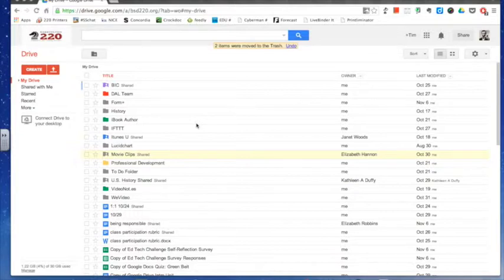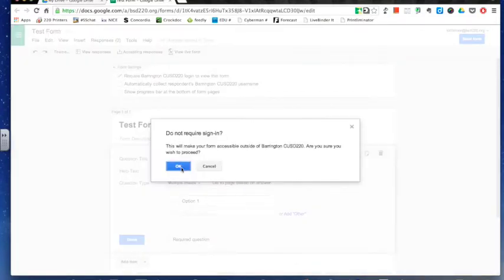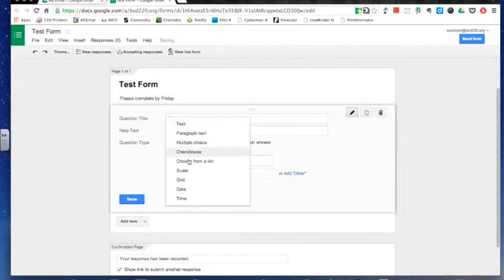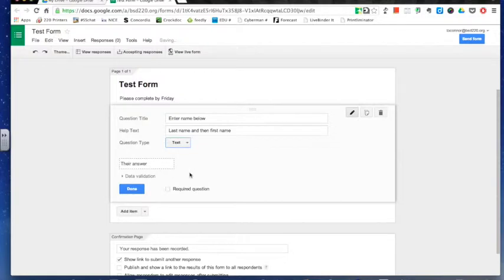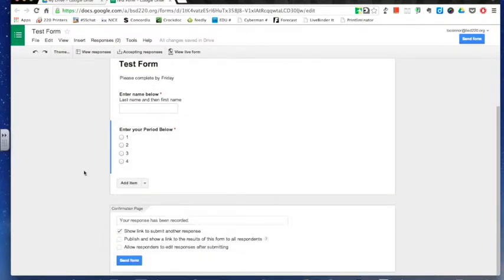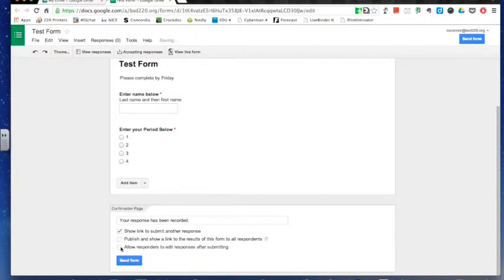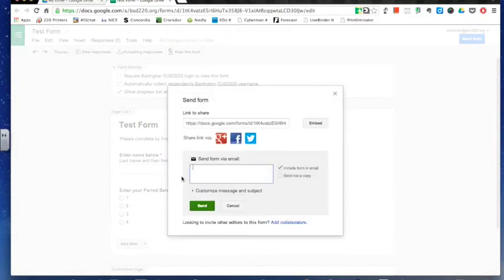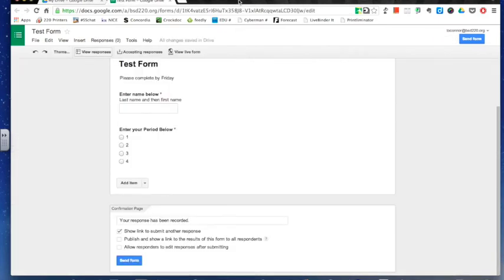Google Forms Intro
Introduction to Google Forms for Barrington High School Staff.